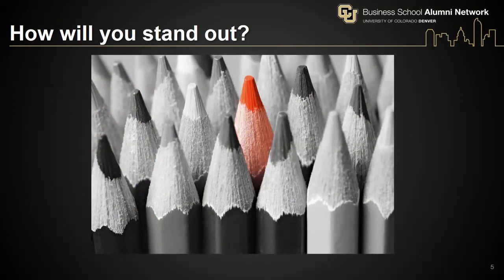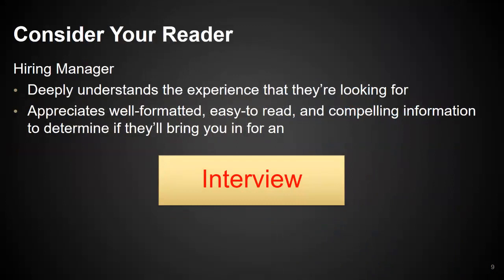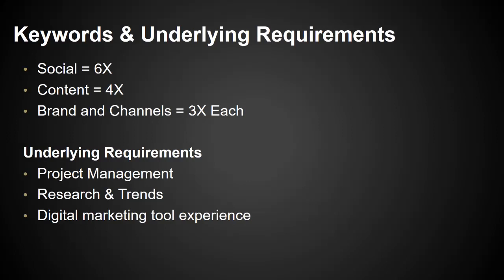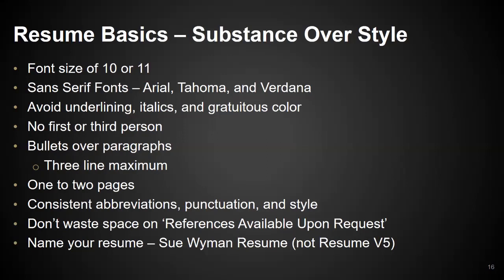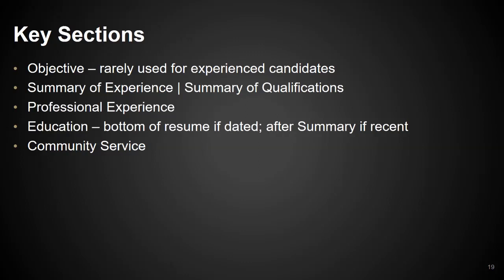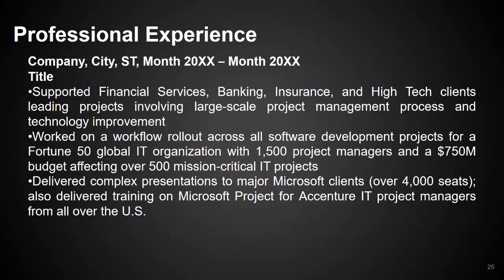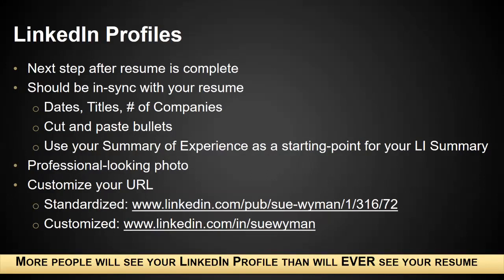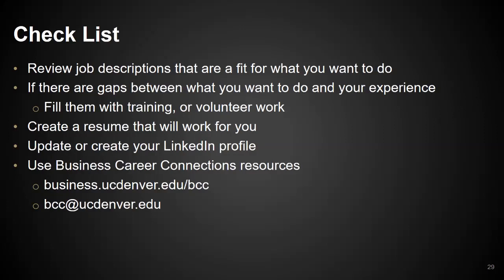Alumni Career Edge Series, Resumes That Get Results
Their importance is undeniable. Resumes will either pave the way to an interview or to the dreaded ‘rejection’ email. Learn about applicant tracking systems and how to make your resume stand out. We’ll also cover LinkedIn Profile basics and how to make a great first impression.

Hosted by Sue Wyman, Director of Career Services at the CU Denver Business School, and moderated by Amber Morlan (MBA'14), Account Manager at Proposal Software.